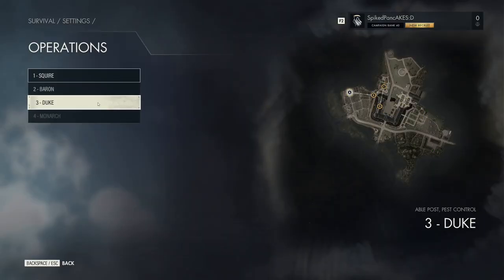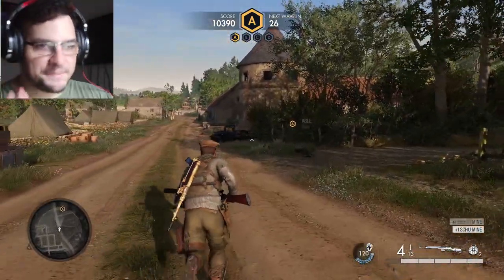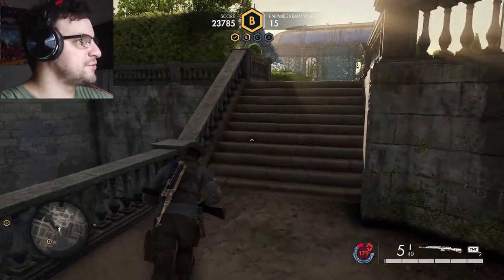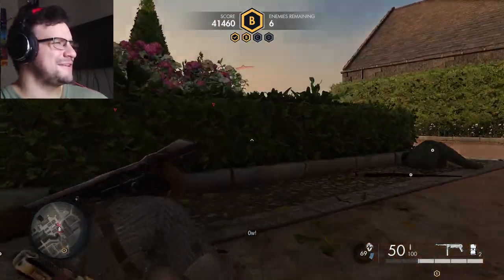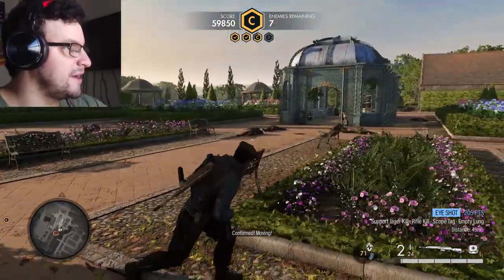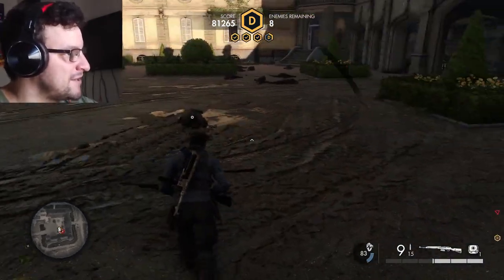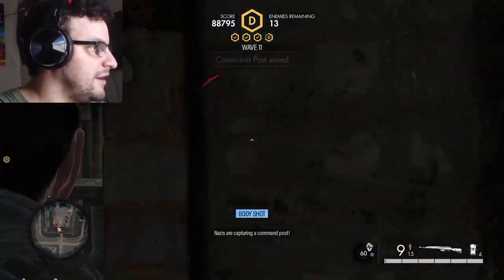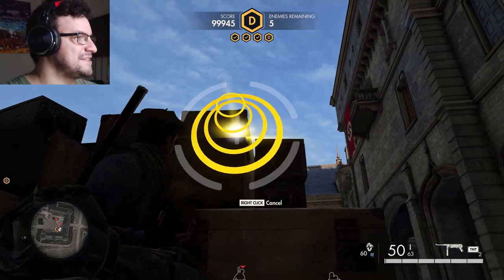Sniper Elite 5 Solo Survival Guide (Pest Control map)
I made this guide for new players that wanna know about the survival mode in Sniper Elite 5, the mode is good for getting right into the action. Videos will be made on the other two maps. Enjoy!

Thanks!